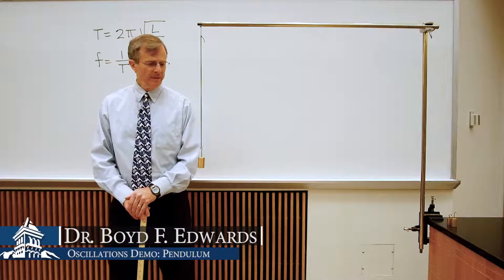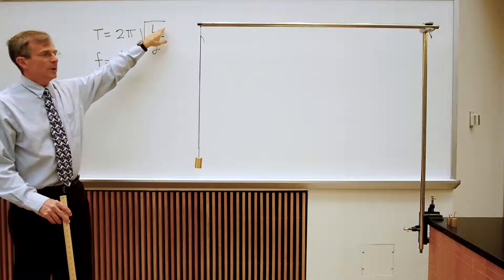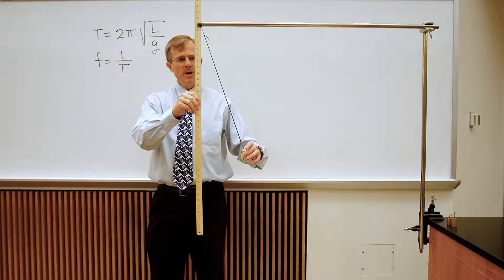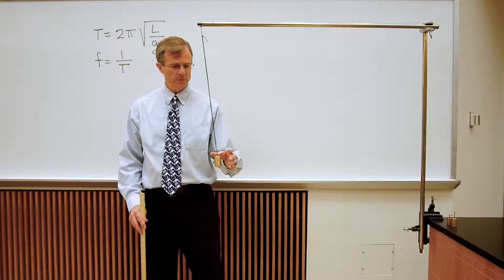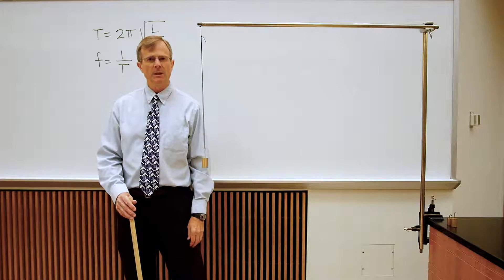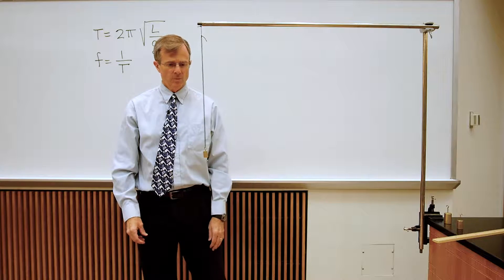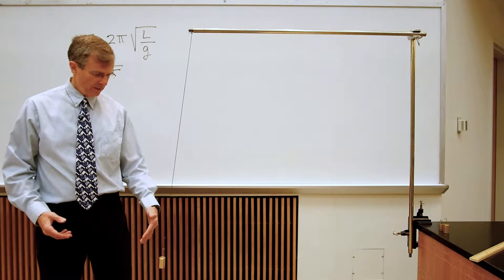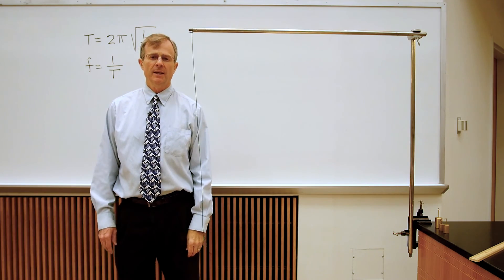Oscillations Demo: Pendulum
This is a demonstration of the dependence of the period of a pendulum on the amplitude, length, mass, and gravitational acceleration.